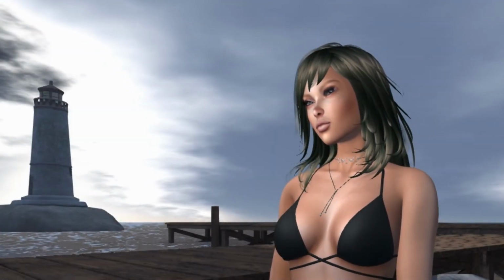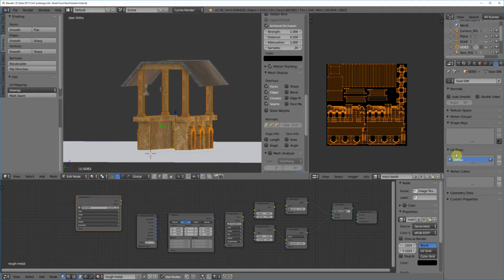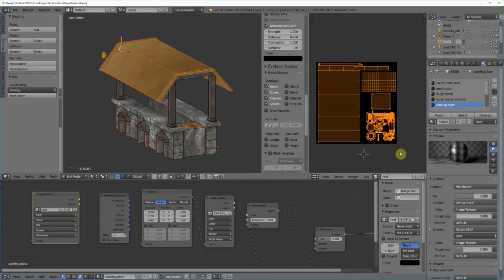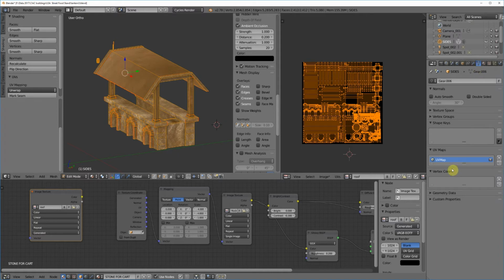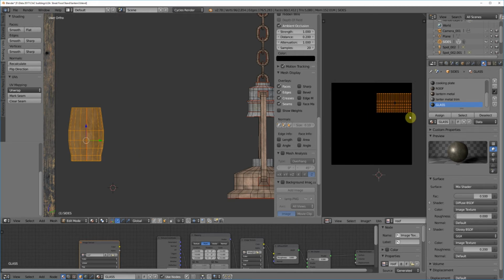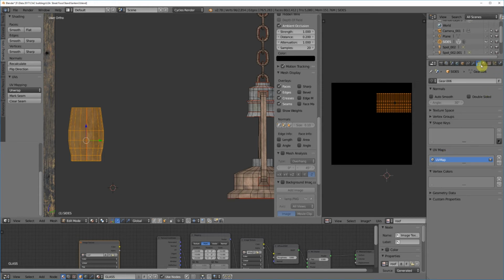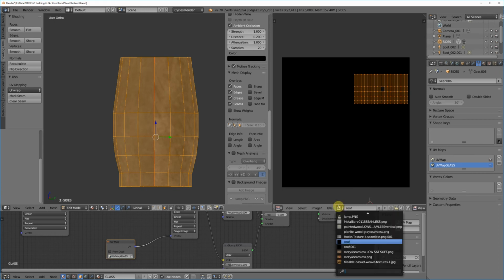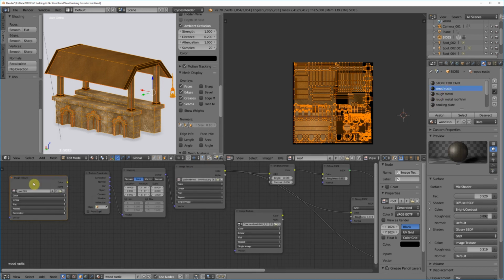Multiple Object Materials to MORE than one Texture Plane Plus UV Map Nodes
In this intermediate tutorial we learn how to bake multiple materials to more than one texture plane. Also, a great method for getting rid of seams in cylinders.